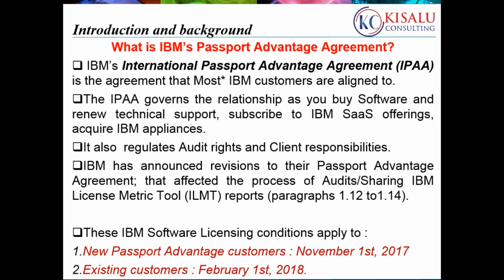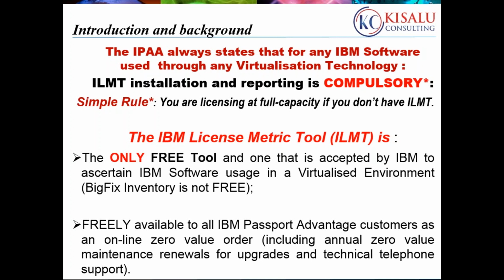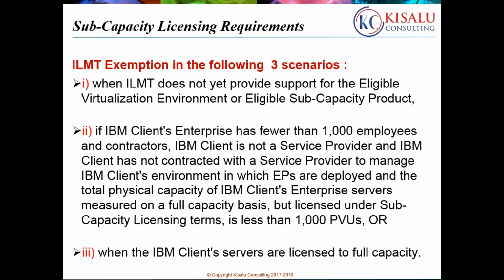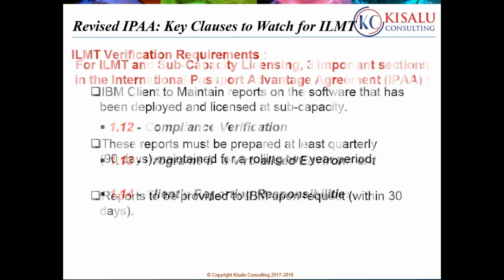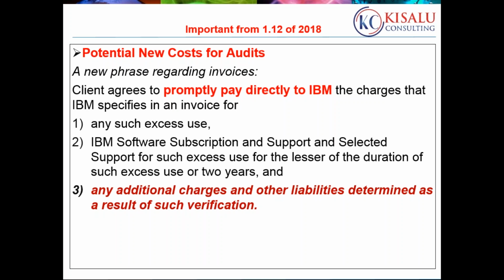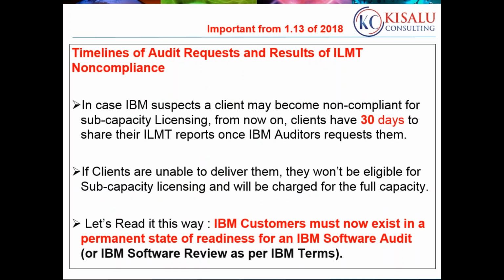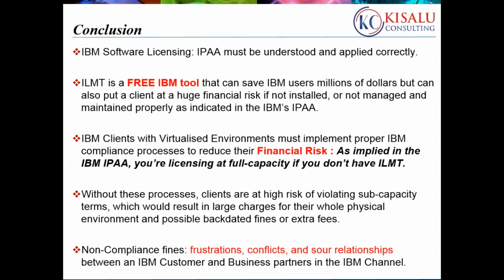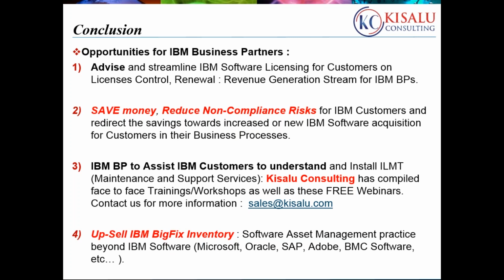2018 04 16 10 05 IBM Software Licensing Key Sub Capacity Clauses in the Revised Passport Advantage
This Webinar shares Views on IBM License Metric Tool rules that are included in the latest (2018) IBM Passport Advantage Agreement.